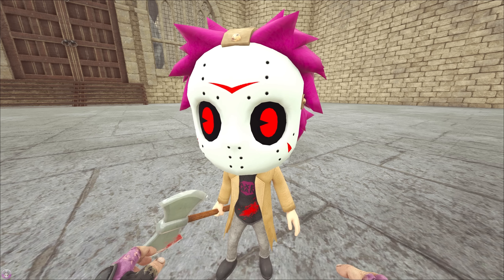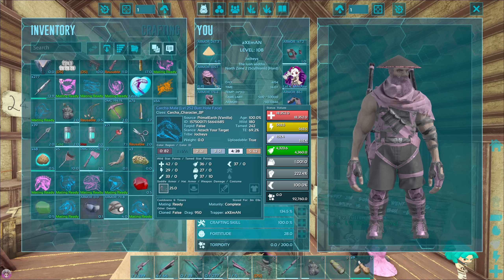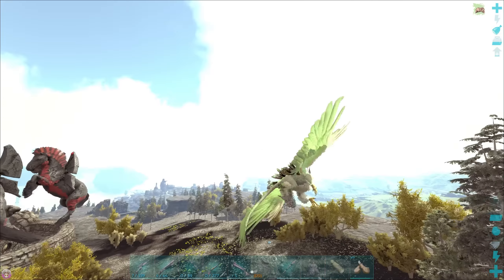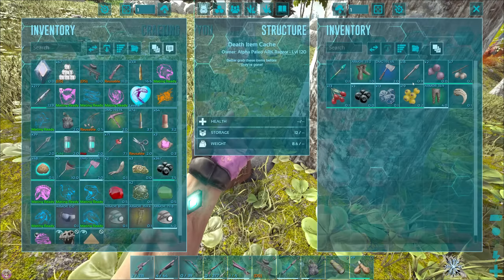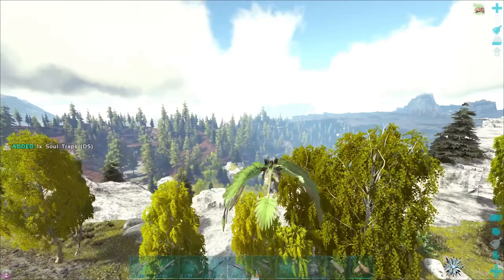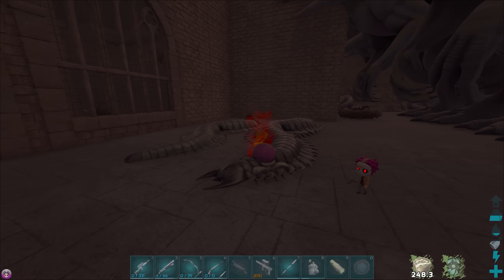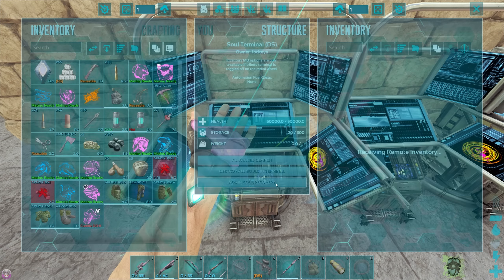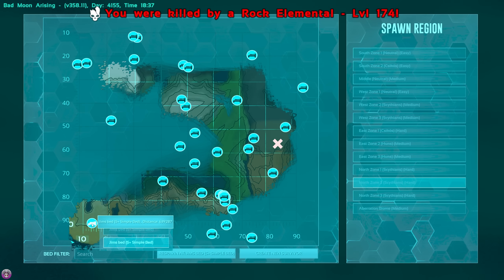THERE CAN ONLY BE ONE APEX PREDATOR !! | ARK Caballus [Episode 81]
Axeman looks into taming another carchar... but jim has other ideas

The Bois  @Syntac @Jimbobsoss @EvoGamesYT